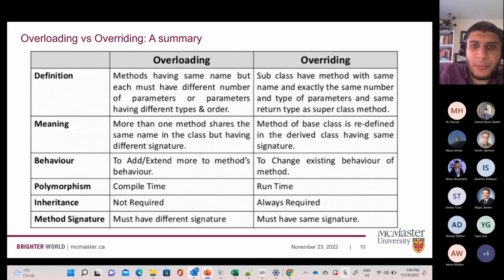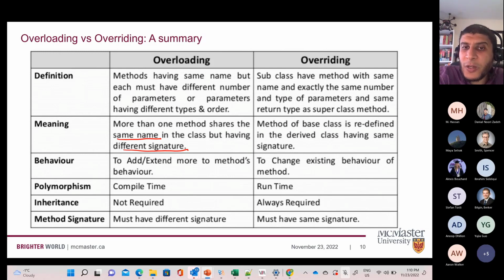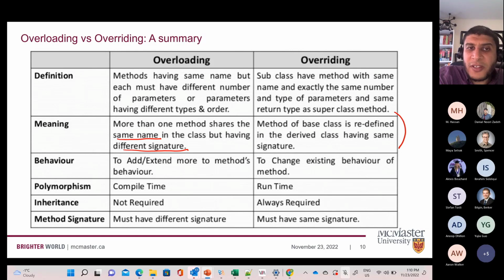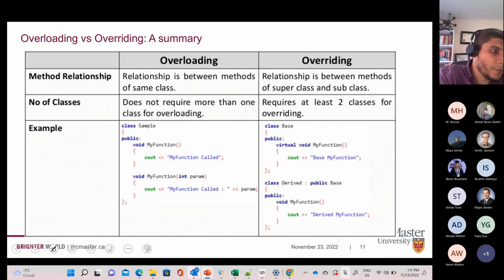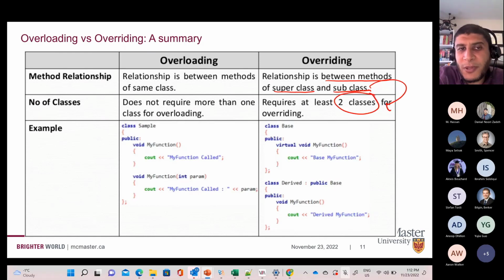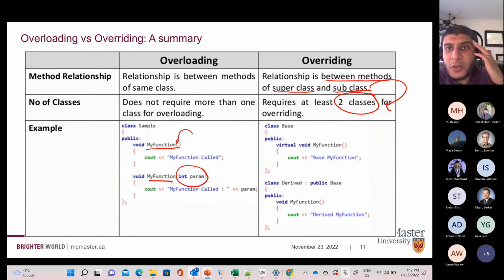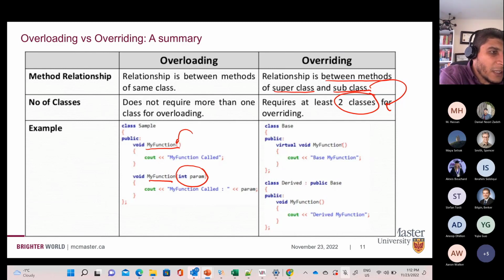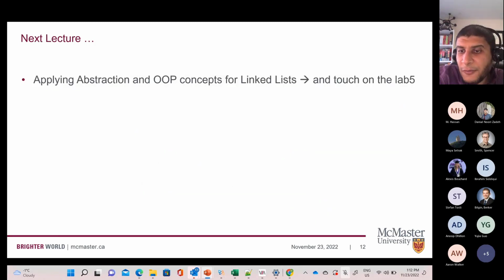C++ Programming | 2022 | (10) | OPP | Overloading vs Overriding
In this video, we recap the polymorphism concept by having a detailed comparison between method overriding and overloading.